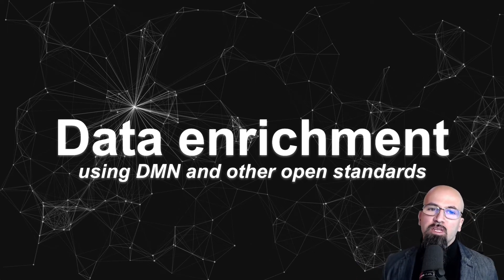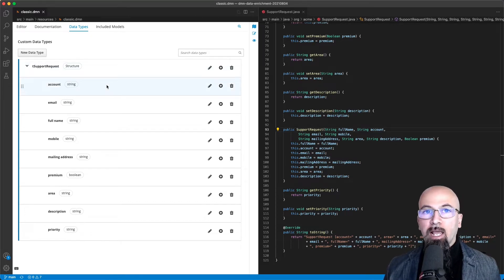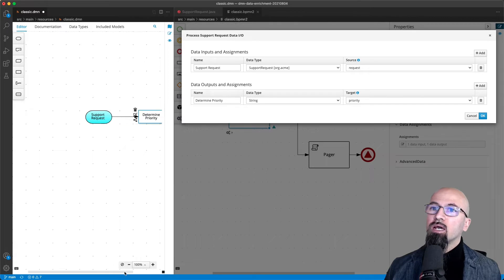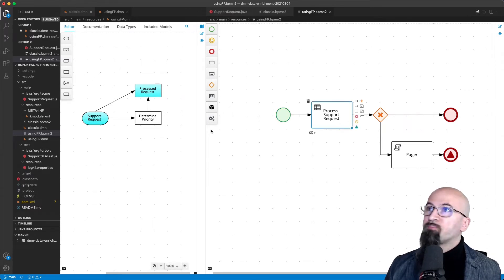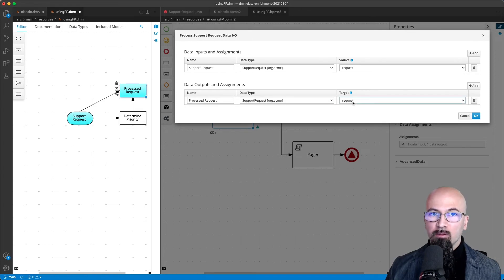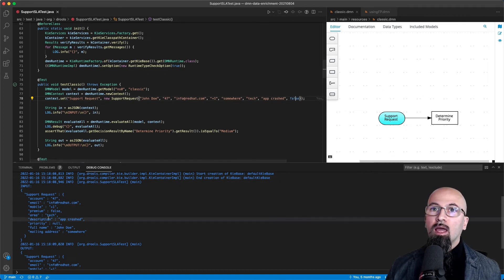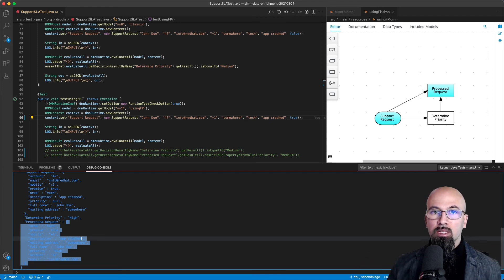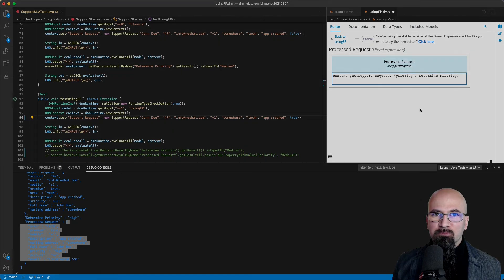Data enrichment - with DMN, BPMN and other open standards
I want to share an interesting use case of data enrichment, by using DMN and other open standards.
The typical usage pattern is the following: a complex data structure containing several attributes is provided as input; based on some decision results, the original structure is enriched with additional attributes. An even more complex scenario is even where already existing specific attributes are overridden with new values.
Often this usage pattern is referred to as “mutability”, but speaking about mutability is actually an improper terminology to be used in the context of DMN, which is stateless and mandates that “all decision logic is free of side-effects” (DMN Specification chapter 5.2.3) among other idempotent and deterministic requirements.
Instead, the key aspect to focus on while considering this use-case, is that Functional Programming has taught us powerful lessons which can be applied in this context: we can achieve the desired goal by pushing side-effects at the boundaries, or by adopting other FP strategies.
In the following, I will demonstrate the pragmatic implementation of this use-case, by using DMN as a standalone knowledge asset, as well as combining the same DMN model with a BPMN process.

0:00 Data enrichment introduction
1:35 Classic BPMN and DMN data enrichment
5:20 Easier DMN and BPMN data enrichment
8:49 Data enrichment testing
11:52 Important considerations and Conclusions